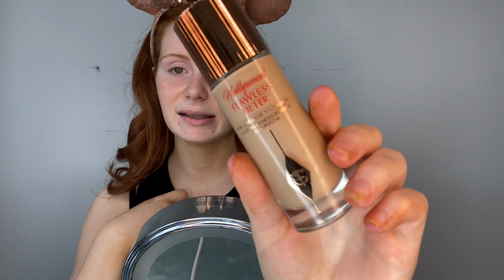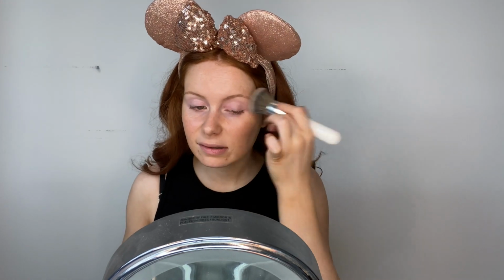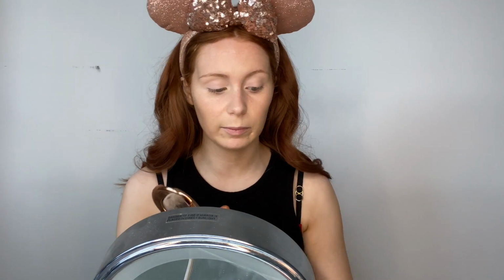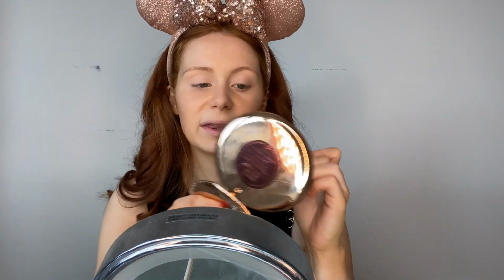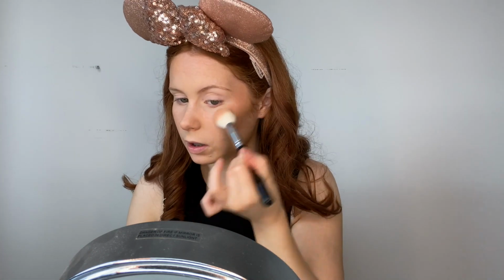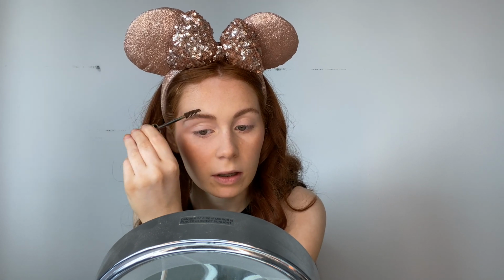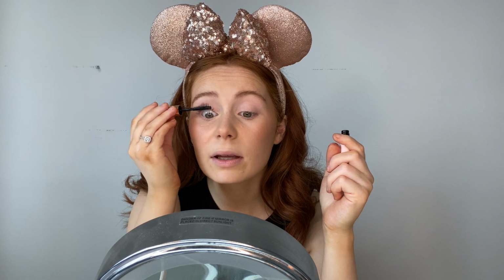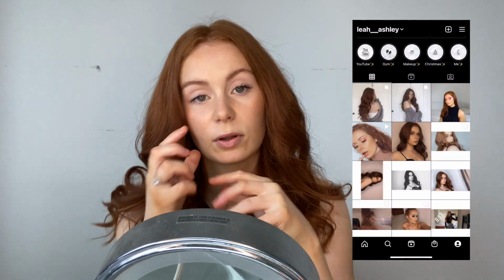NATURAL 10 MINUTE MAKEUP // NO FOUNDATION & Zoom Call Edition // Leah Ashley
Today’s video is for those of you who have been asking me for ages for a natural, quick & easy makeup look for Zoom calls for work/ school so here you go🥰 this takes me less than 10 minutes to do and it makes your skin look flawless😍

Leah xx

Products Mentioned:

~Charlotte Tilbury Flawless Filter- 4
~L’Oréal More Than Concealer Concealer- Cashmere
~Charlotte Tilbury Airbrush Flawless Powder- 2
~Charlotte Tilbury Airbrush Flawless Bronzer- 2
~Charlotte Tilbury Cheek To Chic Blusher- Pillow Talk
~Morphe Luminous Setting Spray
~PLouise Oh So Browtiful Eyebrow Gel- Hazelnut Latte
~ Charlotte Tilbury Pillow Talk Push Up! Lashes Mascara
~Elizabeth Arden 8 Hour Cream
~Fenty Beauty Gloss Bomb- Glass Slipper